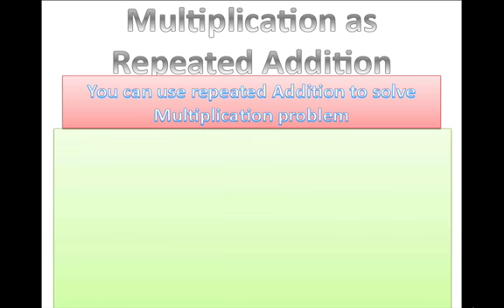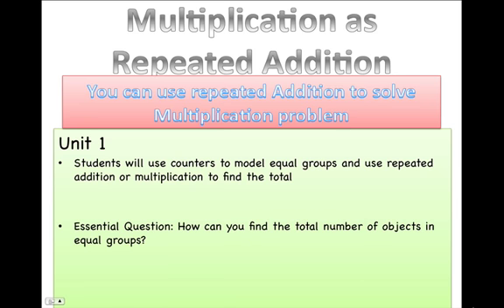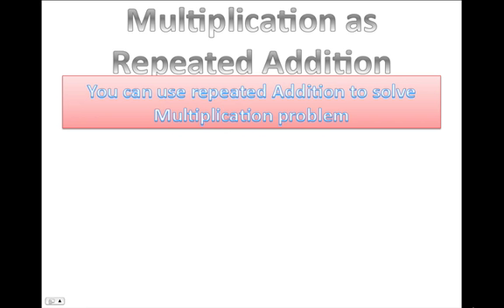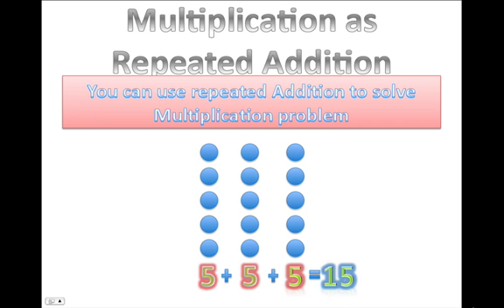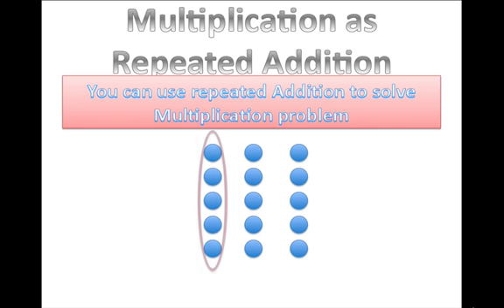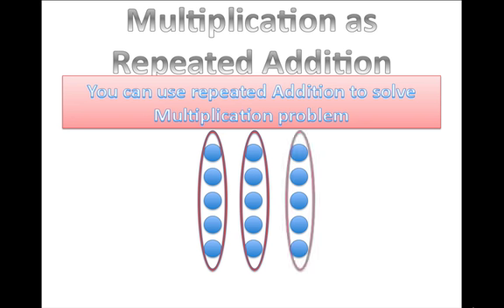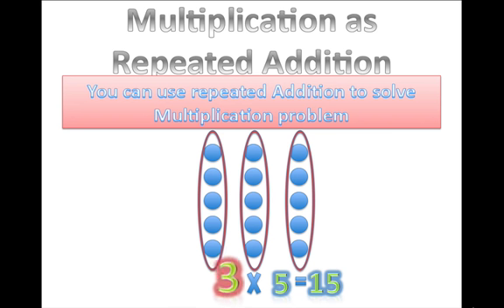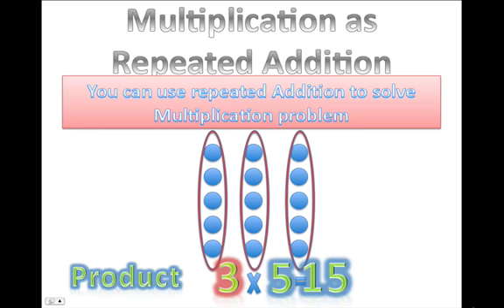Unit 1 Lecture